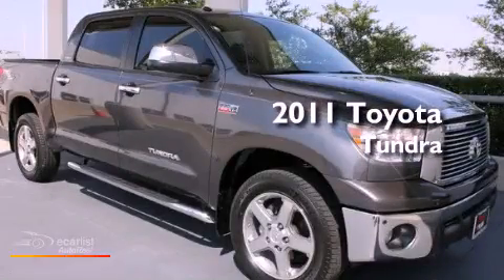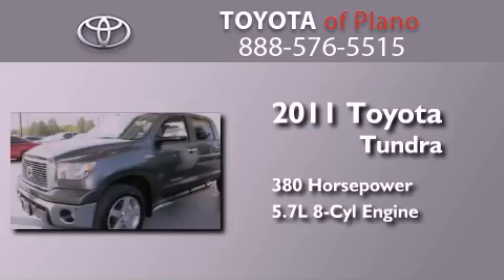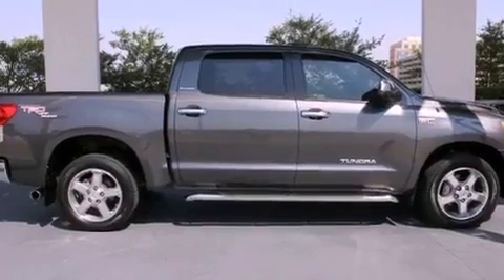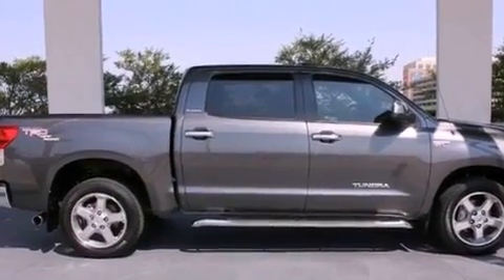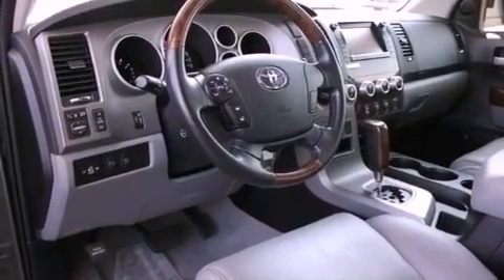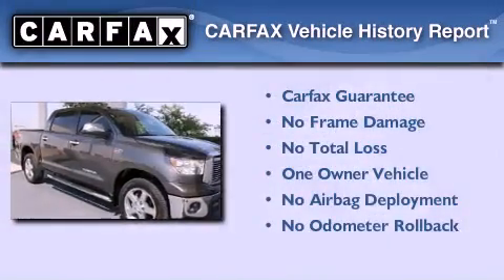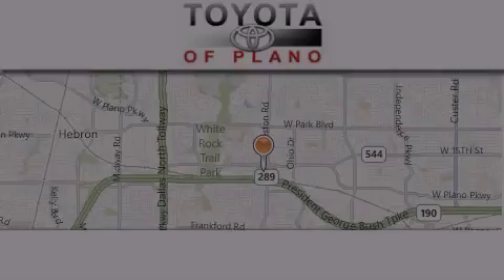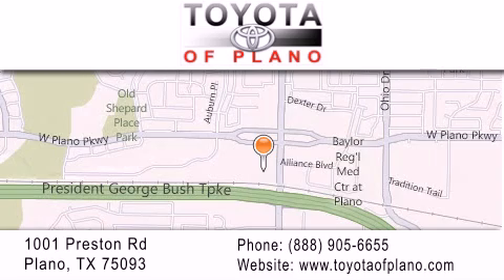2011 Toyota Tundra Plano TX 75093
Year : 2011
 Make : Toyota
 Model : Tundra
 Engine : 5.7L FFV DOHC 32-valve i-Force V8 engine
 Trans . : Automatic
 Exterior : Gray
 Miles : 32,387
 Interior : Gray
 Toyota of Plano
 2011 Toyota Tundra Plano TX